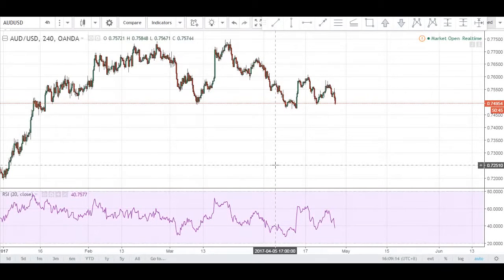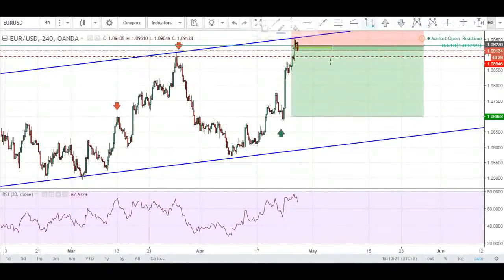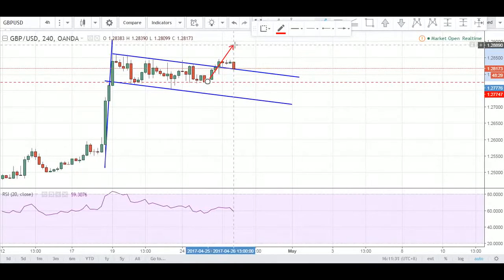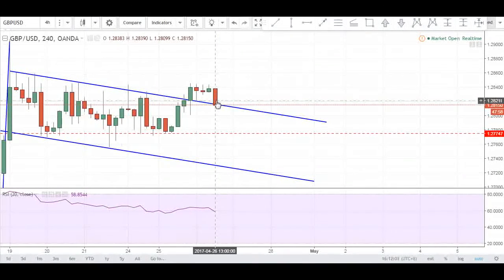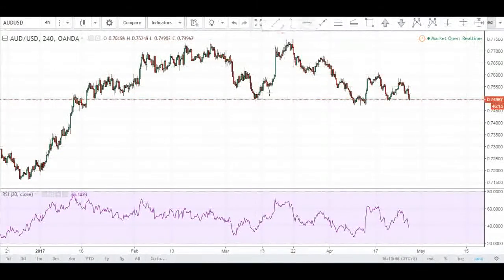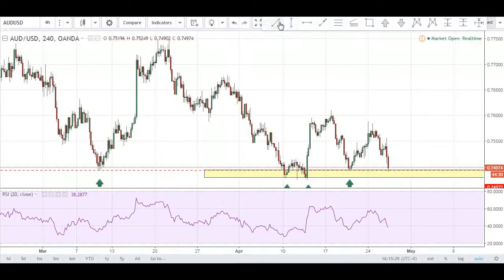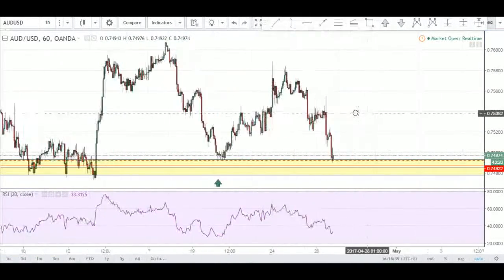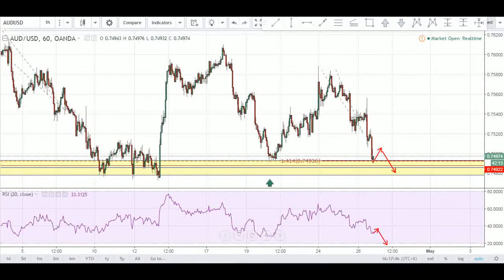DAILY MARKET ANALYSIS / 26TH APRIL 2017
In this video we look at the charts for the coming week and go through the forex technical analysis for EUR/USD, GBP/USD and AUD/USD.